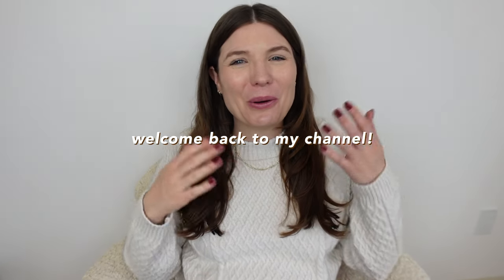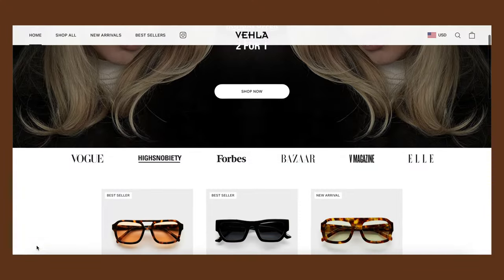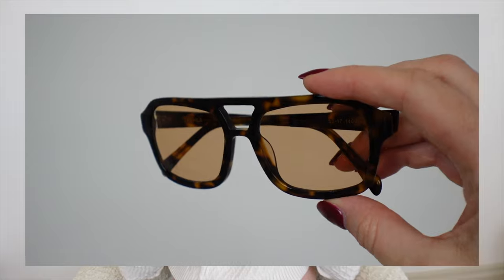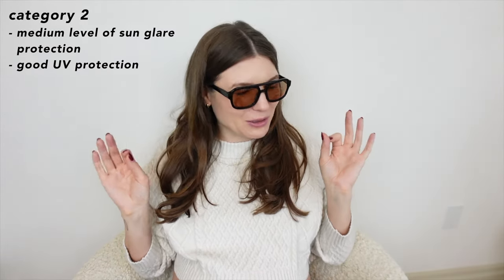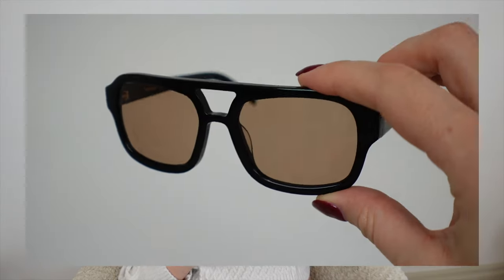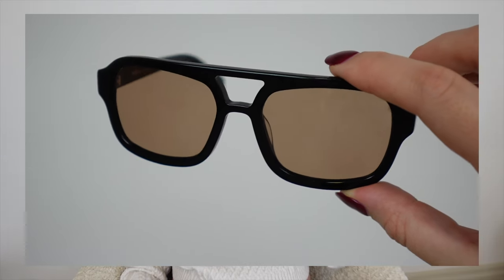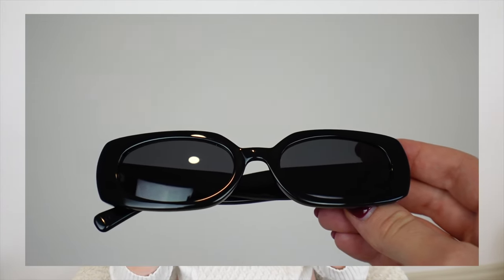VEHLA DIXIE SUNGLASSES | 2 year review update & unboxing 2 new pairs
I've had my Vehla Dixie sunglasses for the past few years and wanted to make an updated review sharing my honest thoughts about them now! I was also lucky enough to work with Vehla who sent me 2 new pairs (another Dixie and the Olson frames) to unbox and try out.

In this video, I'll be sharing my honest review of the Vehla sunglasses. As well as showing an unboxing and try-on of all the Vehla frames in my collection!

Intro: 0:00
2 Year Update: 1:03
Unboxing Dixie: 4:31
Unboxing Olson: 6:55
UV Protection: 8:20